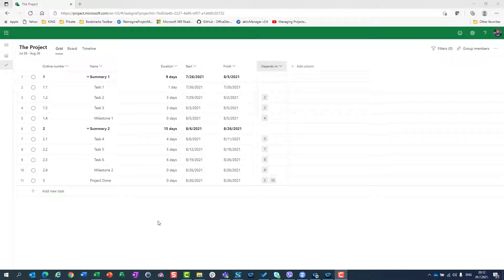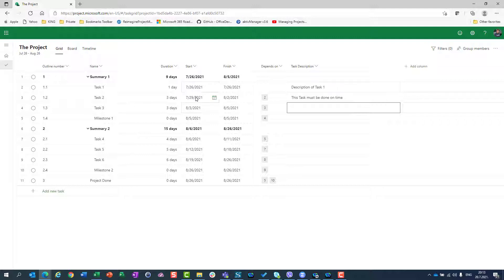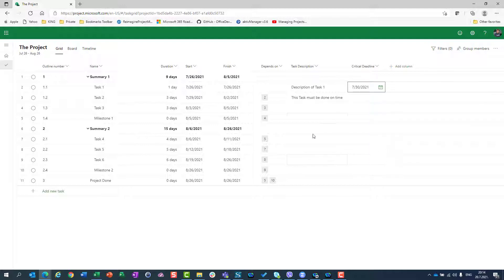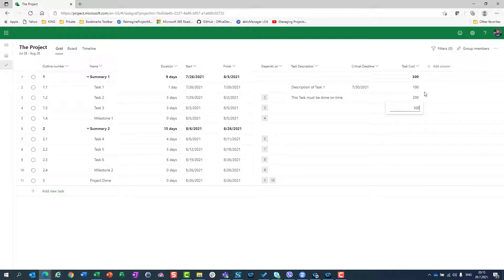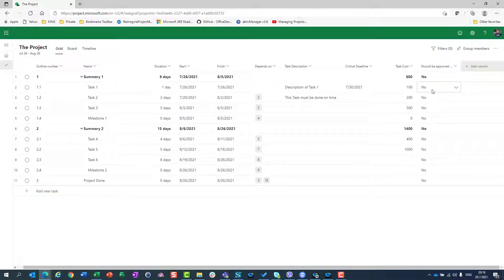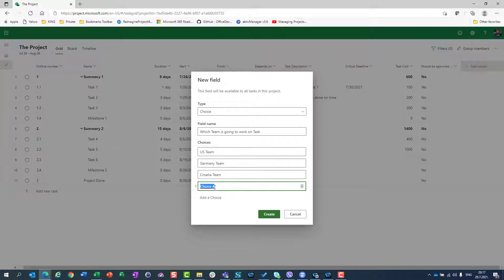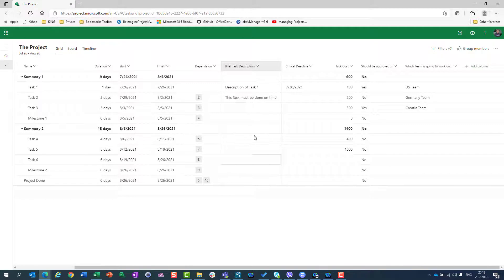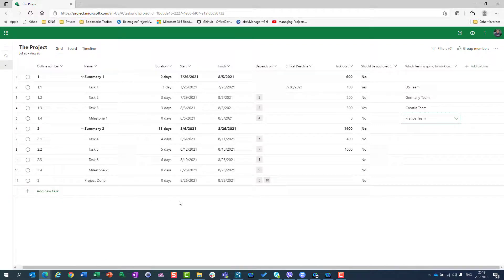Custom fields in Microsoft Project for the web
How to create and use custom fields in Microsoft Project for the web